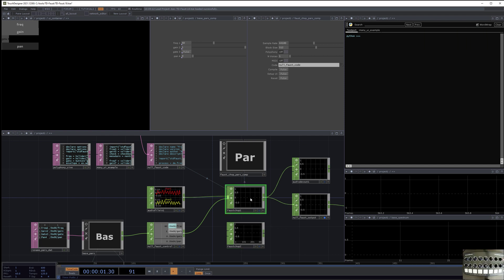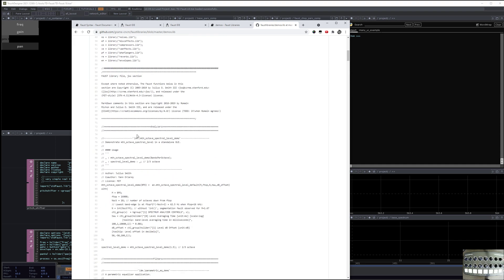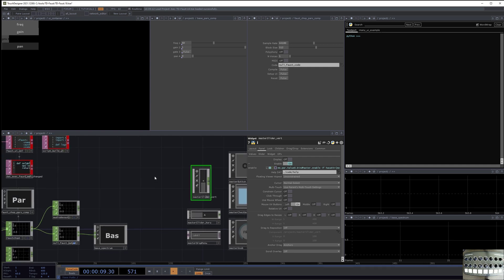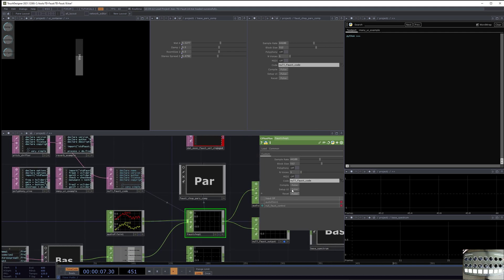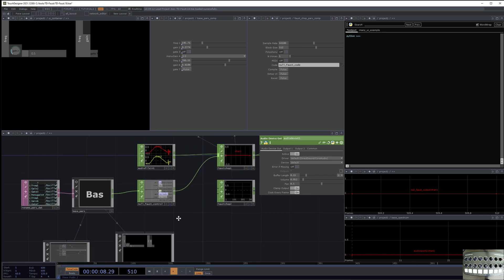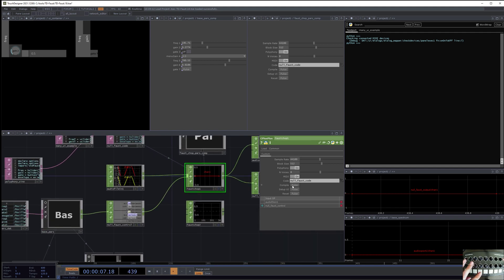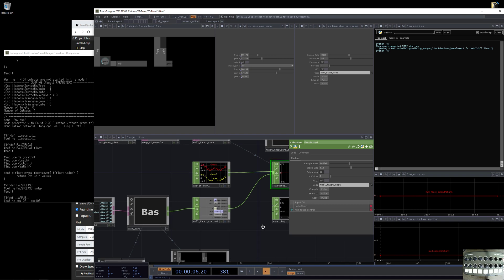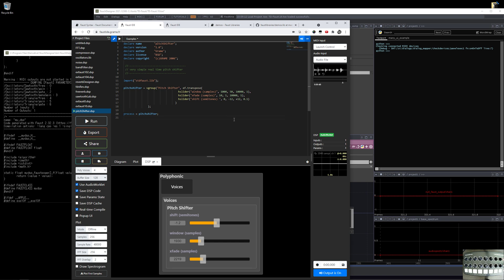FAUST in TouchDesigner (Audio Coding Demo)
Around 7:42 I intended to point out the issue with the menu parameter, but I accidentally said checkbox a few times.